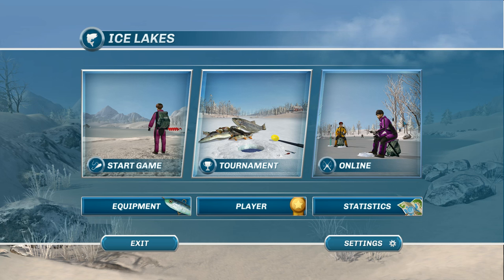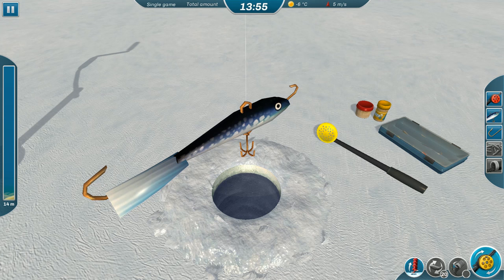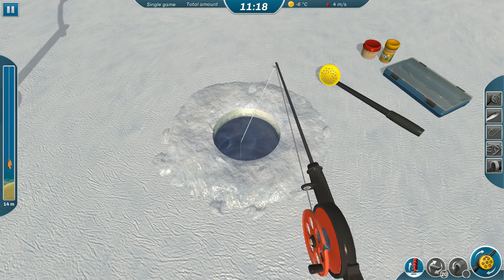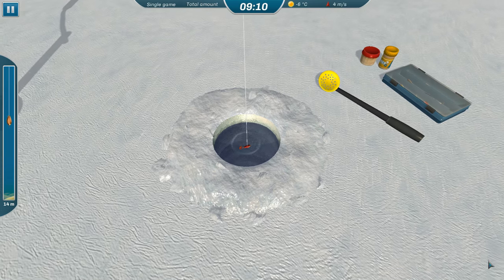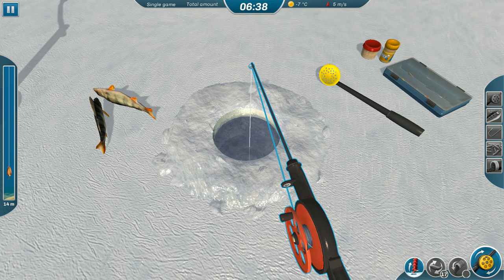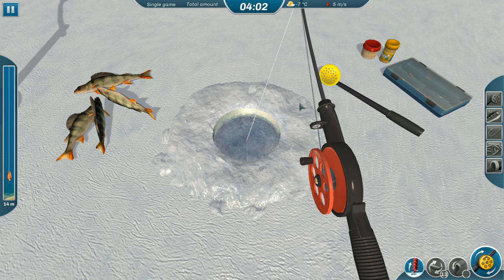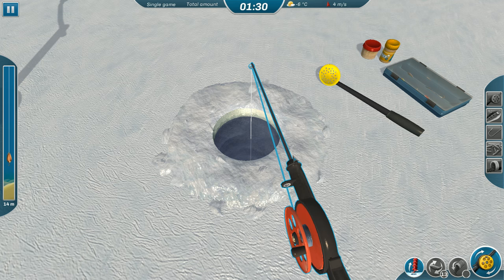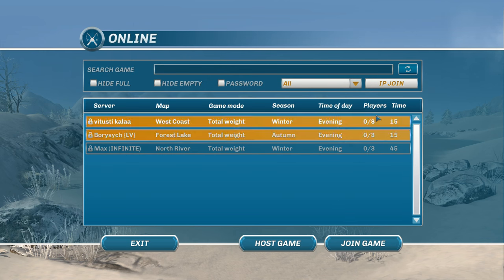First Look At: Ice Lakes Fishing Game (Steam 2016 Gameplay Review)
Welcome to our First Look At preview of Ice Lakes. Ice Lakes is a modern ice fishing simulator with different single and multiplayer game modes and sandbox approach to wintertime fishing. Thank you for taking the time to look at our gameplay preview of Ice Lakes!